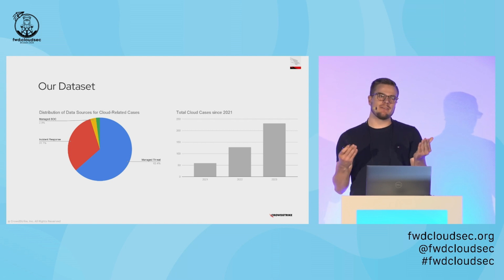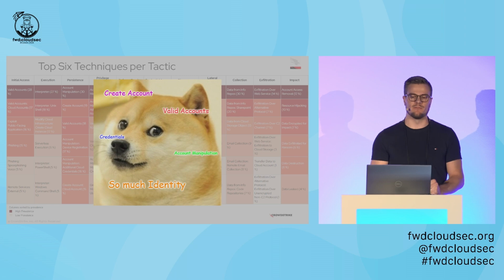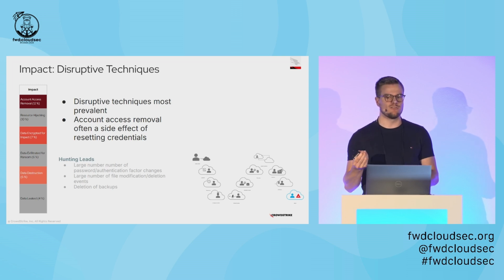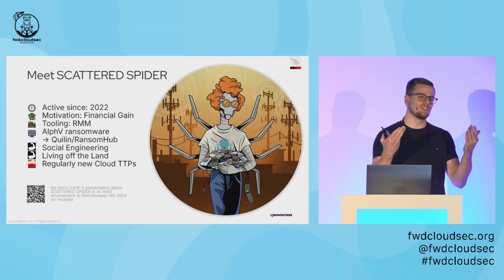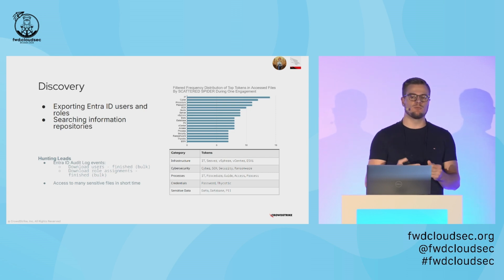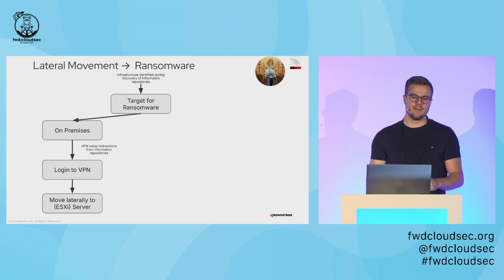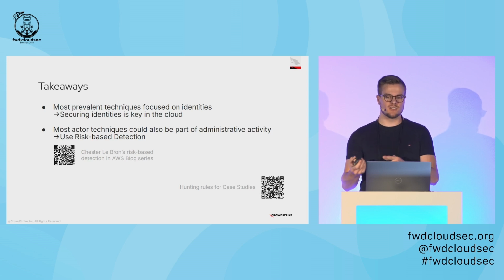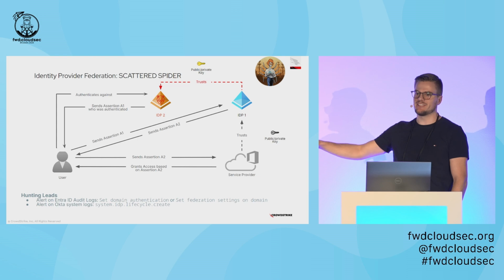Cloud-Conscious Tactics, Techniques, and Procedures (TTPs) – An Overview ~ Sebastian Walla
Abstract:
Cloud security incidents have increased significantly in recent years, with cloud-conscious attacks more than doubling in 2023 according to CrowdStrike Intelligence statistics. Based on over 180 cases sourced from CrowdStrike incident response, managed threat hunting, and managed SOC services which are highly reflective of the actual threat environment that companies face every day, this talk gives an overview of the most common tactics, techniques, and procedures (TTPs) that adversaries use when compromising the cloud. We will be looking into two incident response cases where actors gain unauthorized access, exfiltrate data, and deploy ransomware.
Defenders walk away from this talk with a clear picture of what the most common techniques are, how to hunt for the presented techniques, and how to defend against them.

Sebastian Walla:
Sebastian Walla is an expert for Cloud Threat Intelligence. He is the deputy manager of the Emerging Threats team focusing on Cloud Threat Intelligence at CrowdStrike. Since 4 years Sebastian worked as a reverse engineer and has been focusing on cloud intrusions for a couple of years.
Sebastian studied Cybersecurity, has a Masters in Computer Science, and published a paper on automatically identifying and exploiting tarpit vulnerabilities to fight malware. He further holds the GREM and GCLD certification and presented at Euro S&P 2019 and Fal.Con 2023.